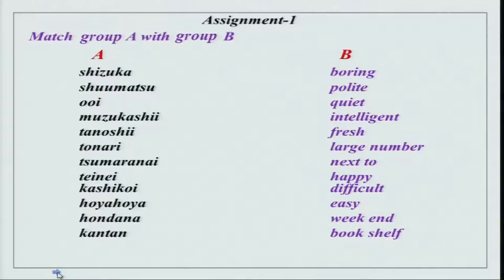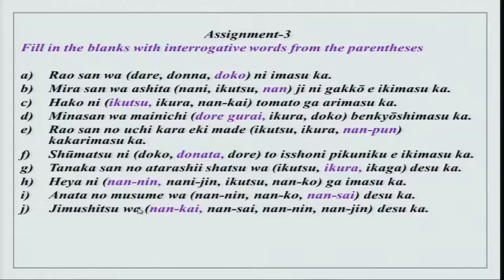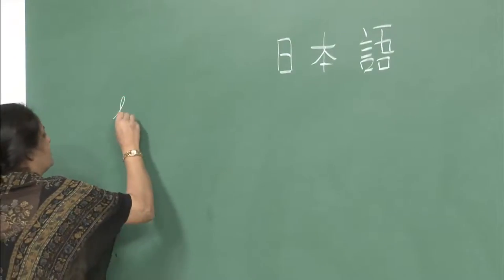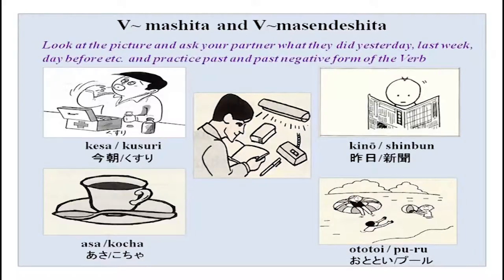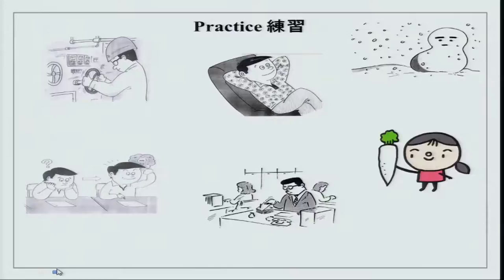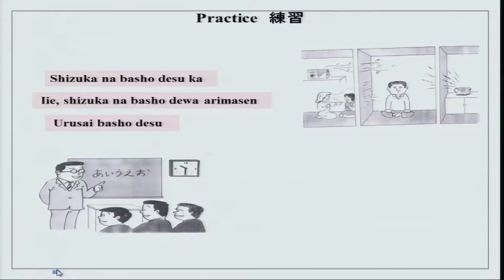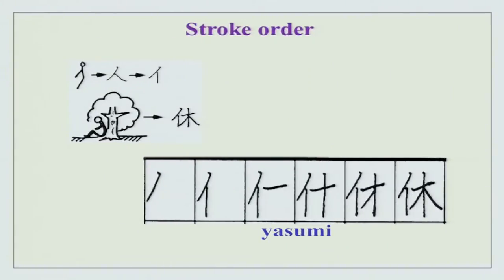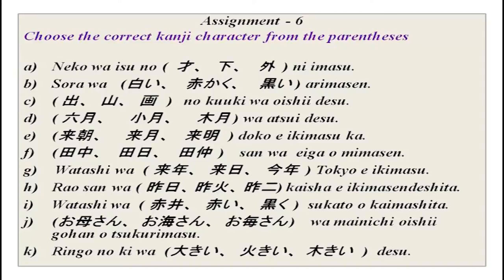Mod-01 Lec-20 Ko-hi- wa oishiku arimasen(Coffee is not tasty)